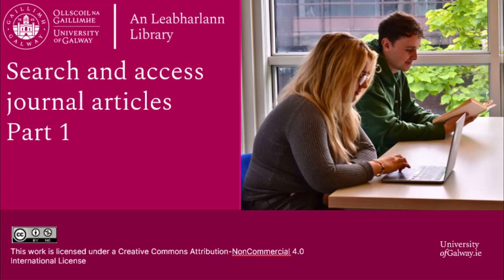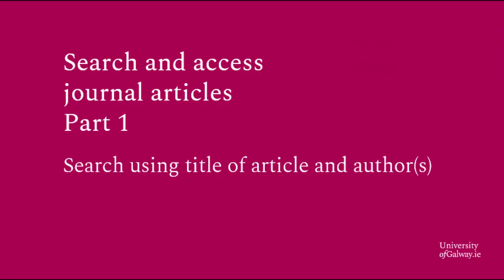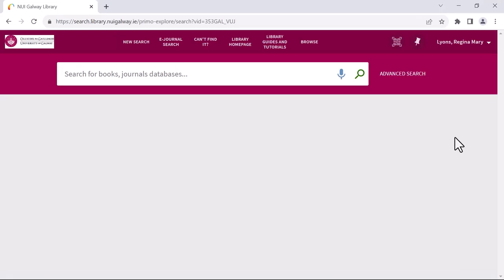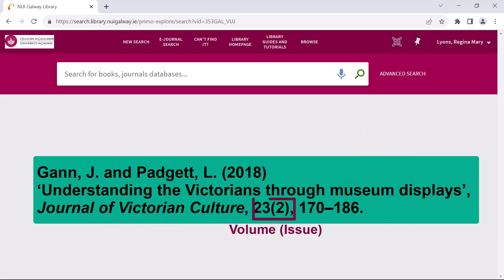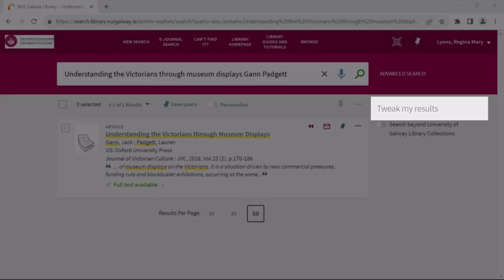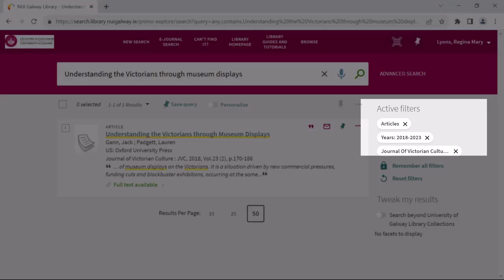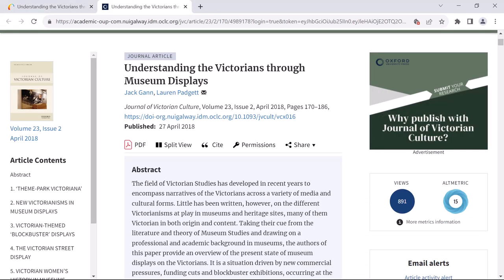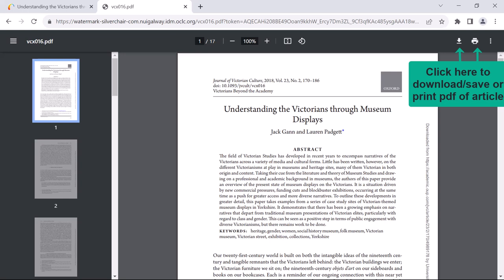Search and access journal articles using the University of Galway Library Catalogue - Part 1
Learn how to search and access journal articles using the University of Galway Library Catalogue.

Chapters
(00:00) Introduction
(00:47) Log in to Library Catalogue
(01:20) Search for article using title and author
(02:15) Apply filters
(03:02) Access article
(03:54) Download, save, print article